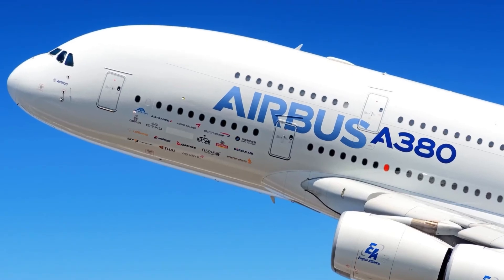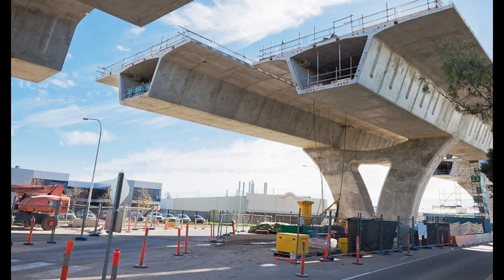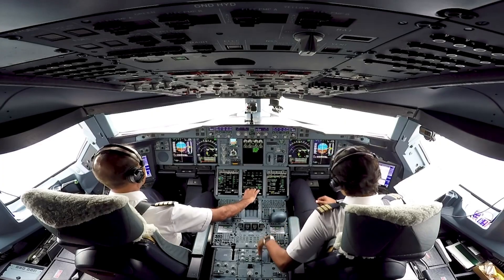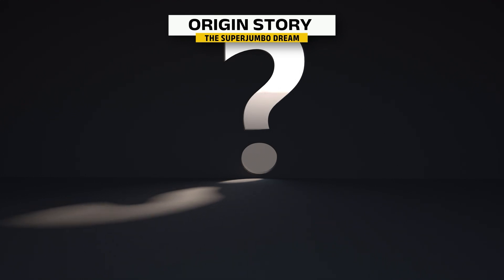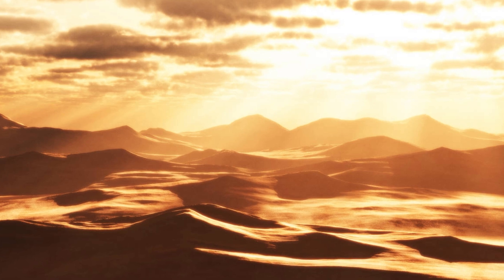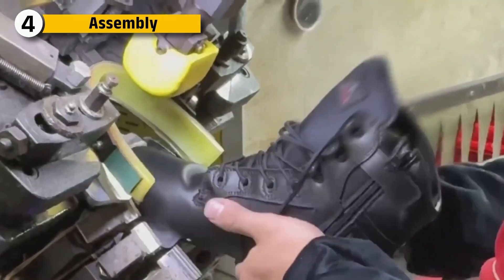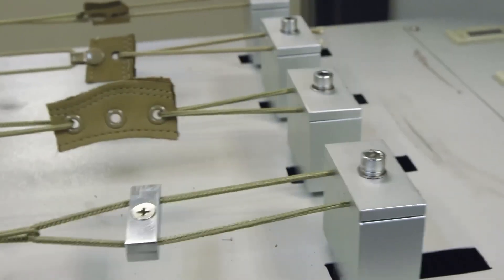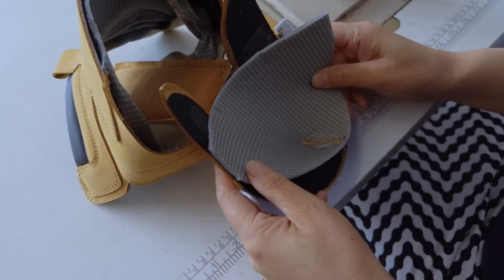How The World's FASTEST Passenger Jet Is Made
If you’ve ever flown on an Airbus A380, you were cruising faster than a Formula 1 car, over 900 kilometers per hour, while seated inside a double-decker plane longer than two adult blue whales. It’s a masterpiece of modern engineering, and today,  you will find out exactly how it’s built from the ground up.
00:00   INTRO
00:22   THE DESIGN
01:40   THE PARTS
03:00   THE ASSEMBLY
04:19    THE ENGINES
05:37    THE TESTING
06:57    ORIGIN STORY
08:44   MILITARY BOOTS